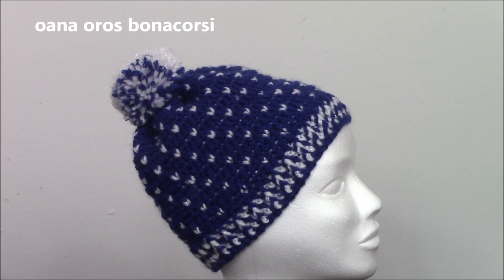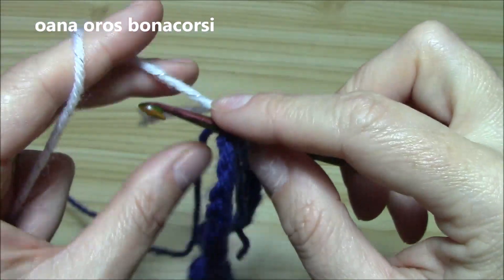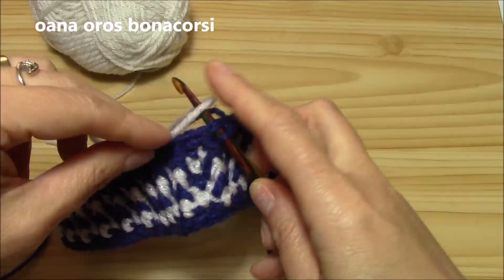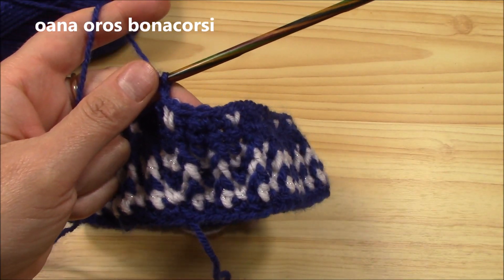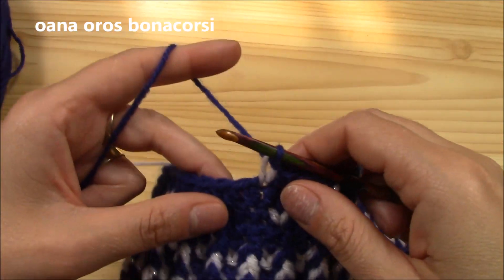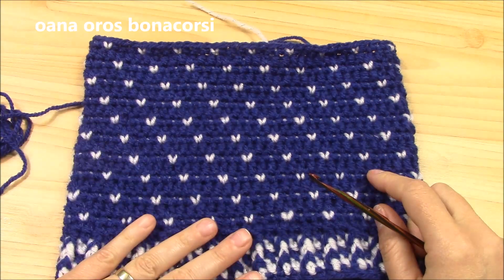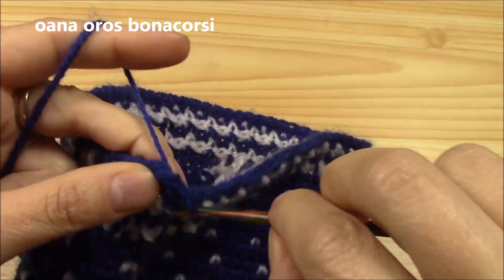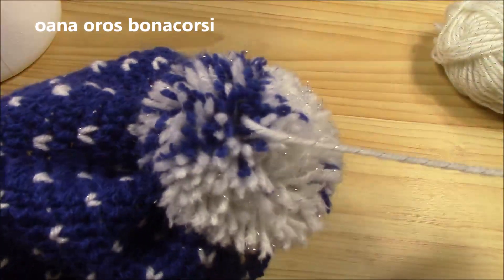Crochet snowflake hat by Oana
Crochet snowflake hat. In this tutorial oana shows how lovely and easy is to crochet tis sweet hat